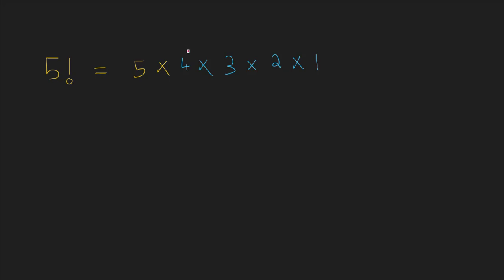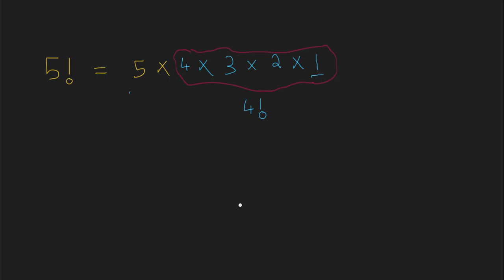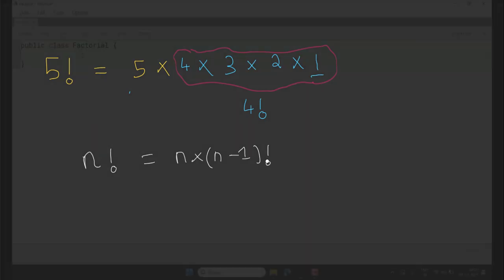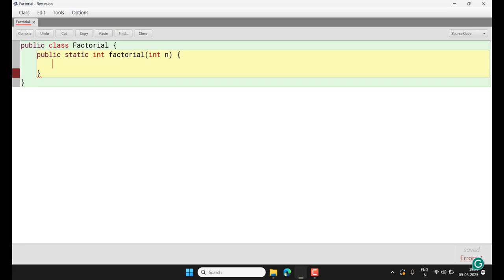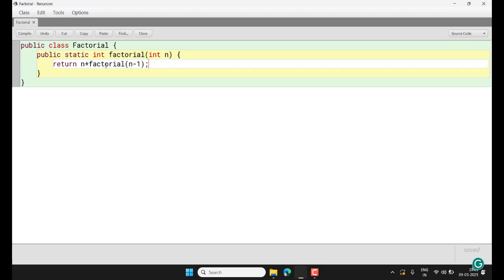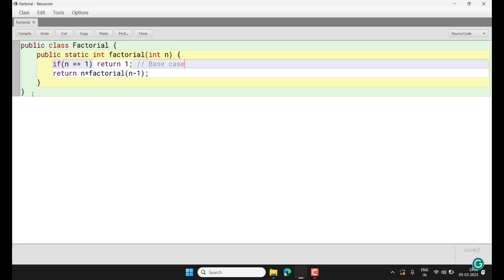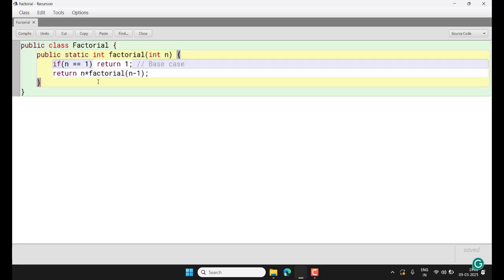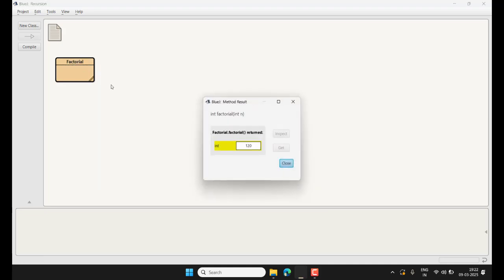01. Using Recursion to Calculate Factorials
In this video, I introduce you to the idea of recursion with an example: calculating factorials.